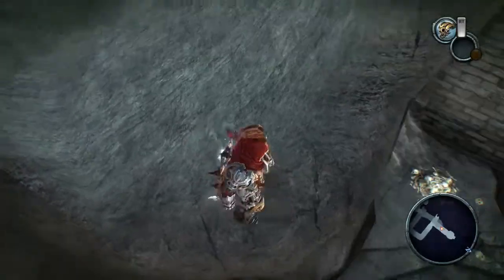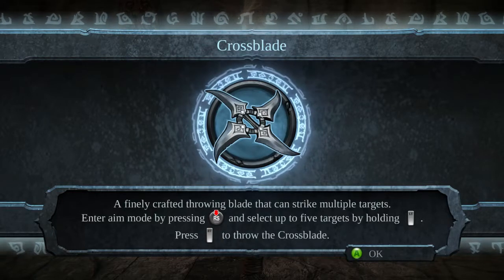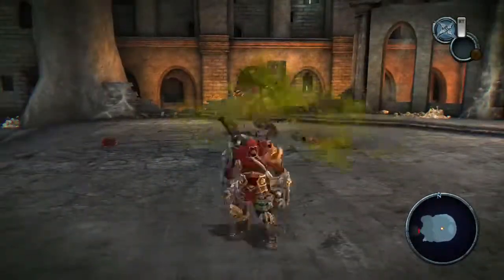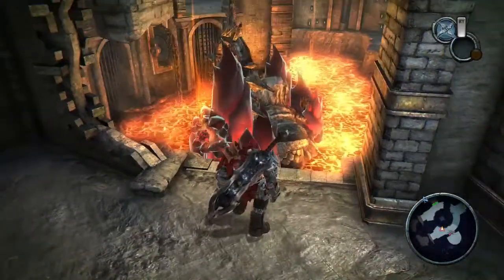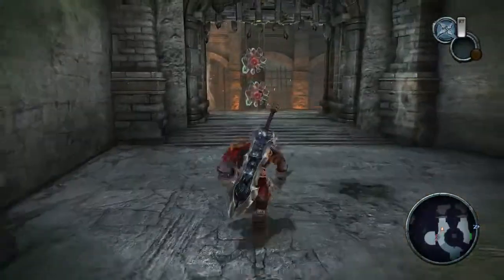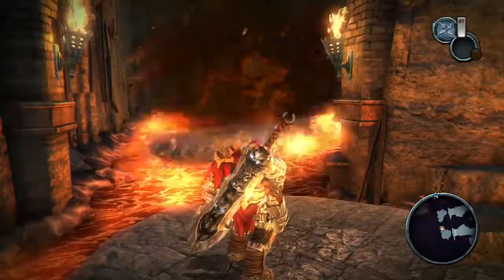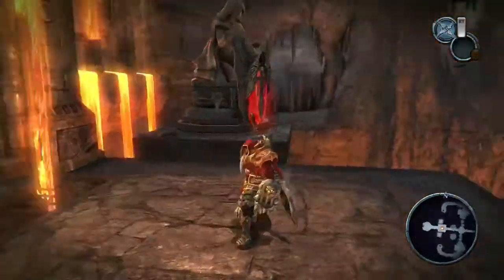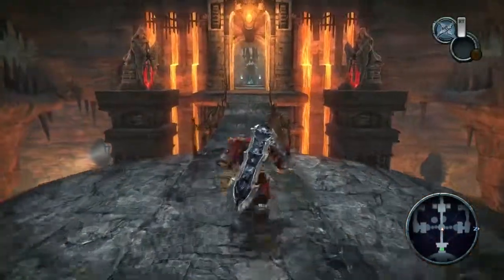Darksiders - #10 Underneath the Cathedral /// Warmastered Edition / Playthrough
Darksiders is a hack and slash action-adventure video game developed by Vigil Games and published by THQ. The game takes its inspiration from the Four Horsemen of the Apocalypse, with the player taking the role of the horseman War.